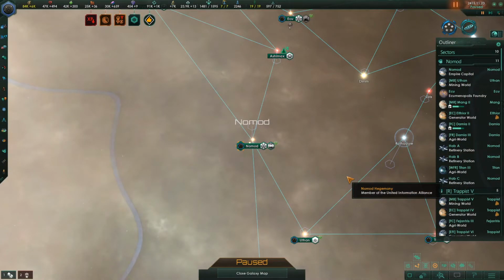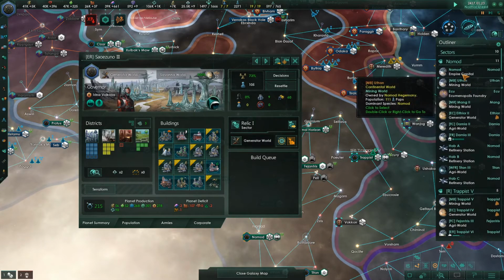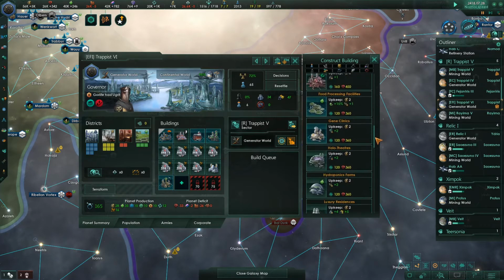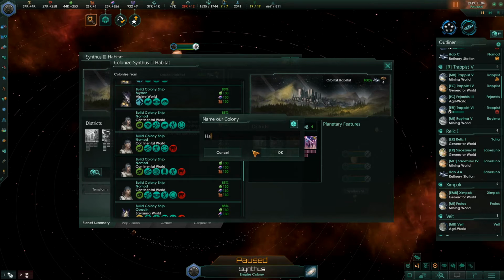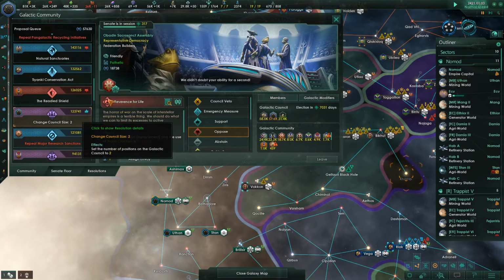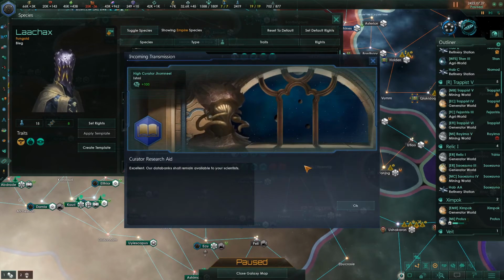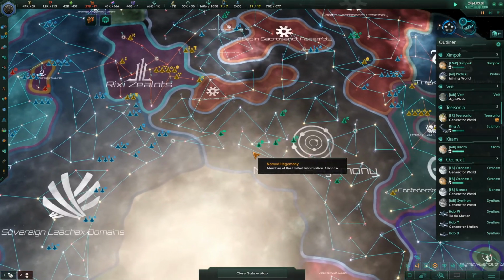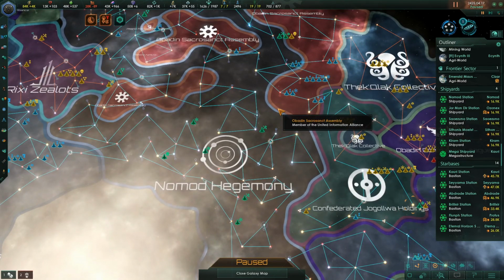Let's Play Stellaris Newbie Tutorial 2.7 Episode 21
Stellaris Version 2.7.2 Newbie Tutorial

The race/faction used in this series can be created using only the base game.

NO MODS are used in this tutorial series

DLC used in this tutorial series:
Utopia
Apocalypse
Megacorp
Federations
Leviathans
Synthetic Dawn
Distant Stars
Ancient Relics